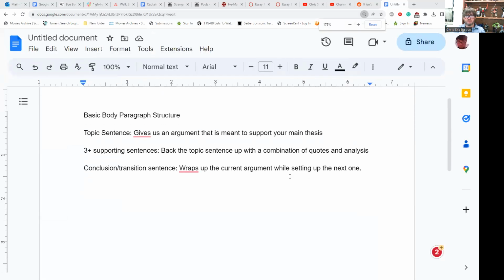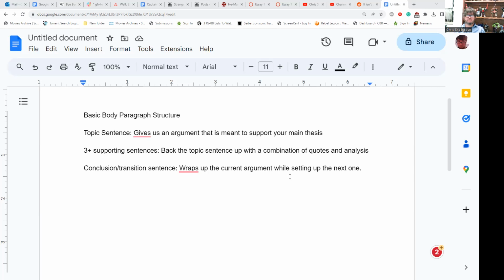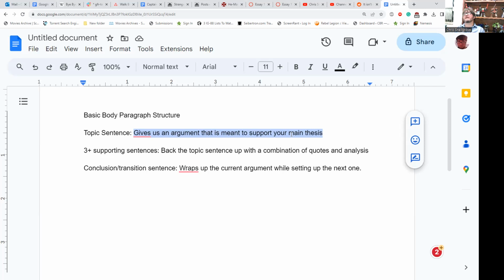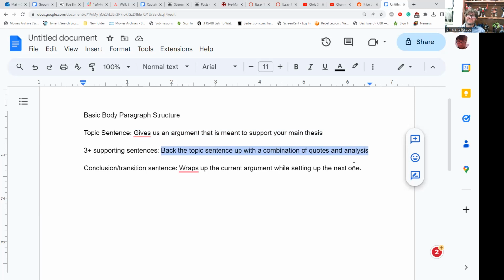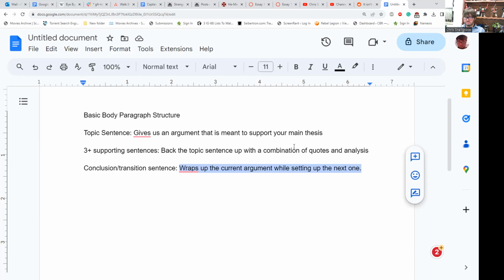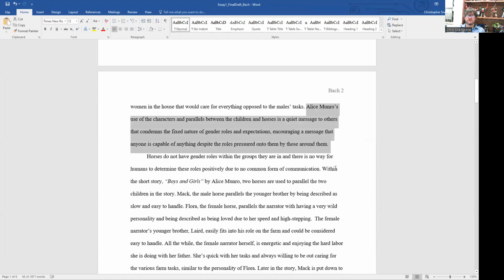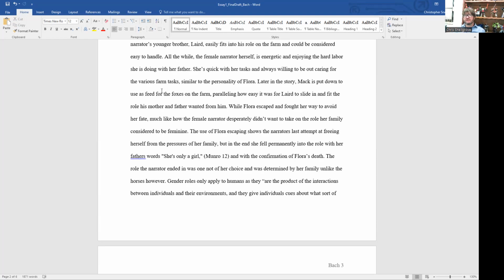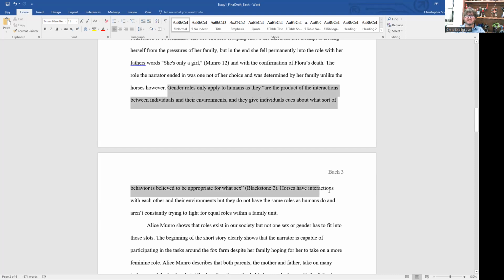ENC1102 Essay 1 body paragraphs evergreen